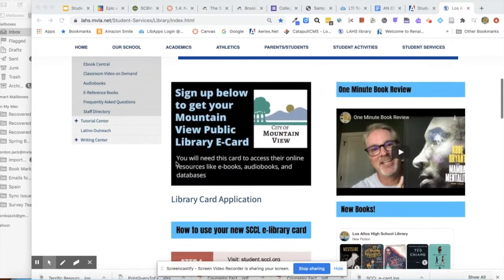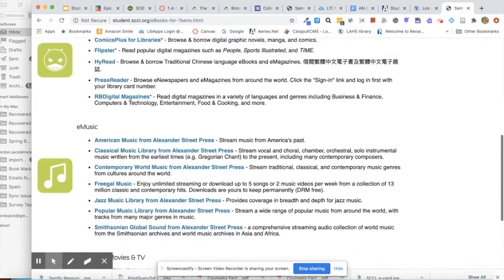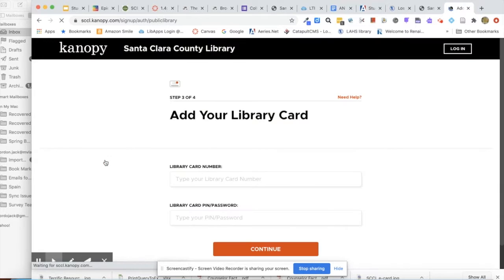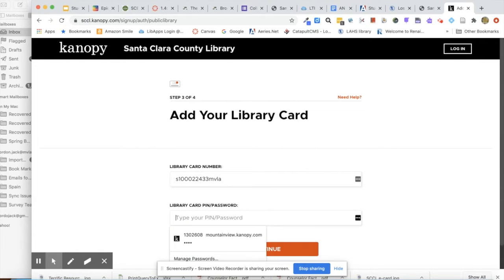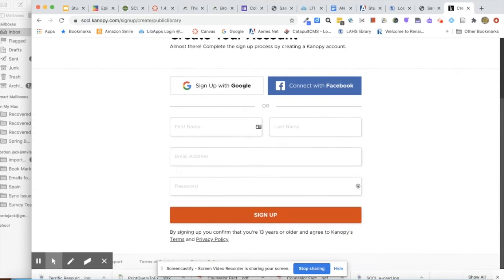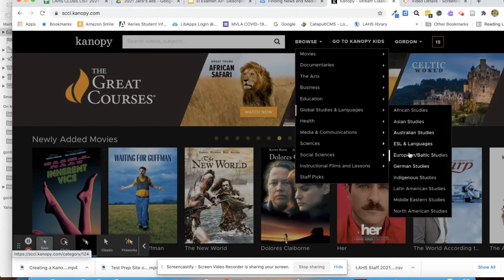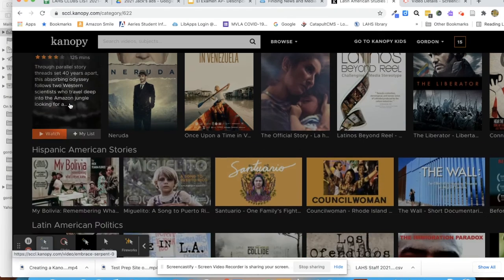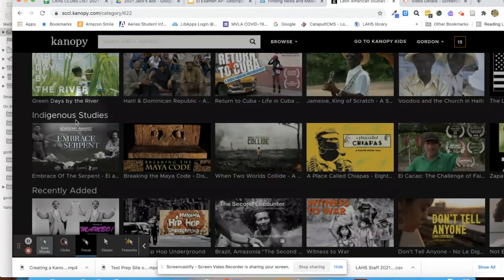Finding Spanish films on Kanopy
A quick tutorial on how to find Spanish language content on Kanopy